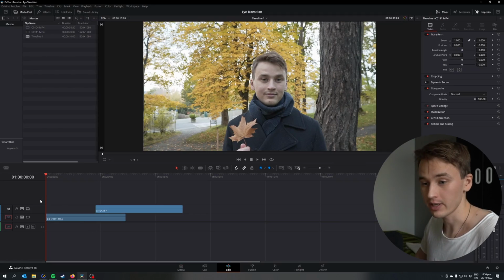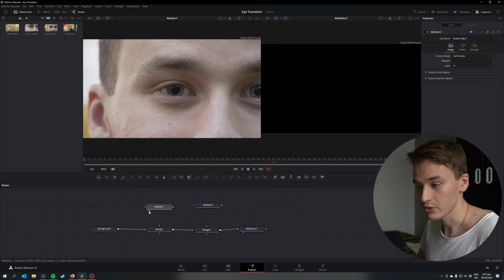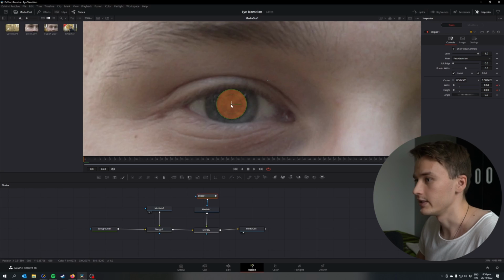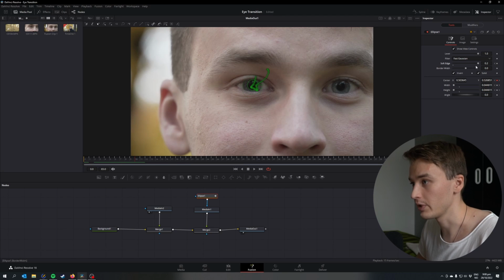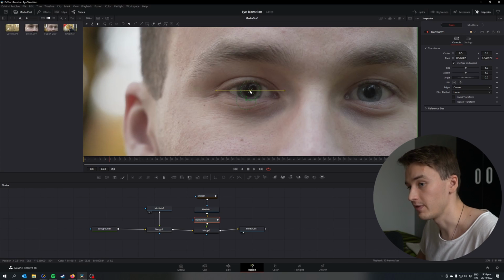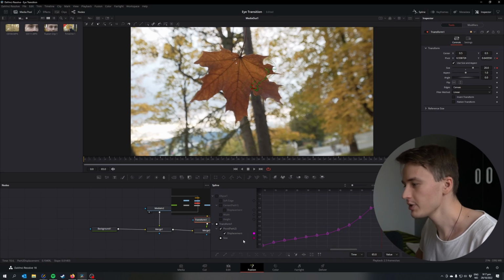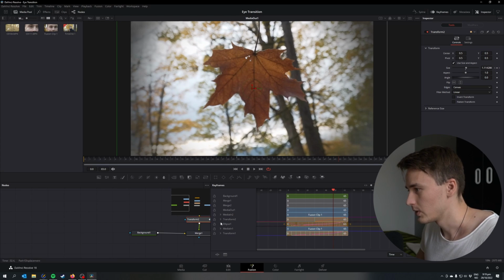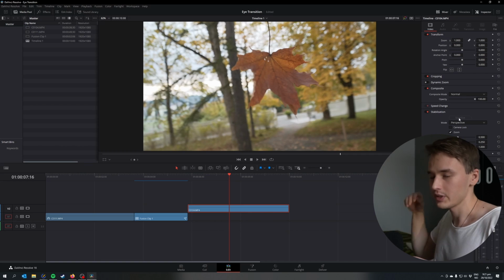Easy Eye Zoom Transition in Davinci Resolve Tutorial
Epic eye zoom transition that is quick and easy. Davinci Resolve Fusion Tutorial for beginners.